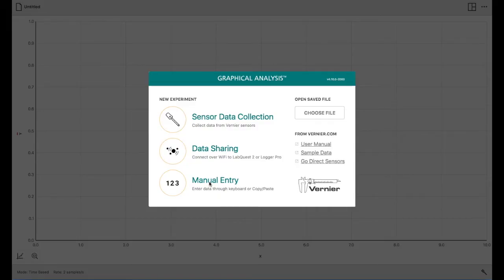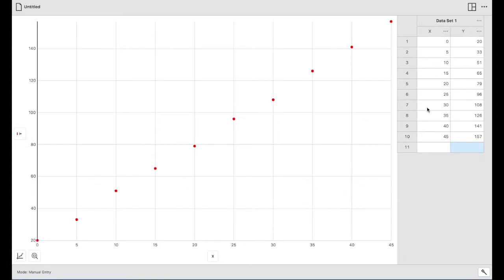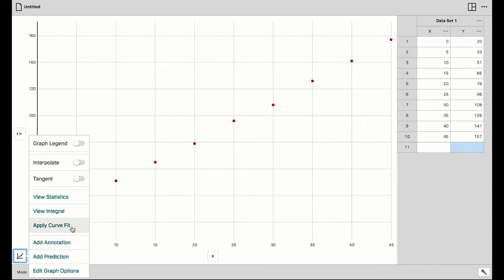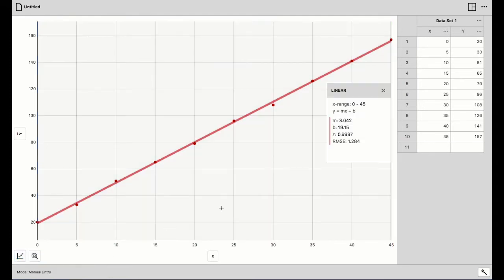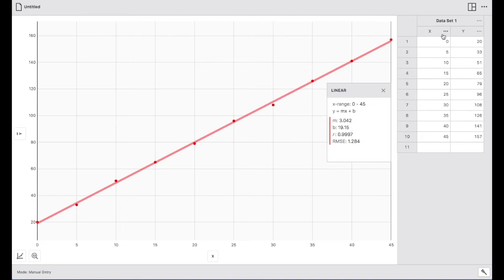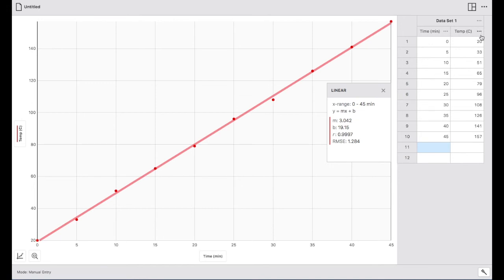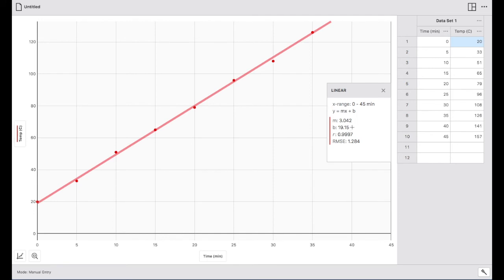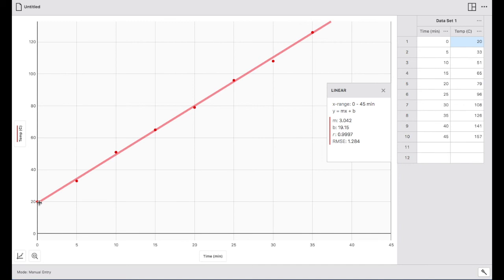Using the Graphical Analysis App to Find Slope and Y intercept (MM3 and MM4)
This video explains how to use Graphical Analysis to find slope and y intercept. The slope is the relationship between the x and y axis. It can be put into words as "For every one (insert x unit) there are _(slope #)_ (insert y unit)s. It's the "m" in the y = mx + b equation. The Y intercept is the starting point when x is zero. It has nothing to do with the relationship except to give the predicted starting point if x=0.